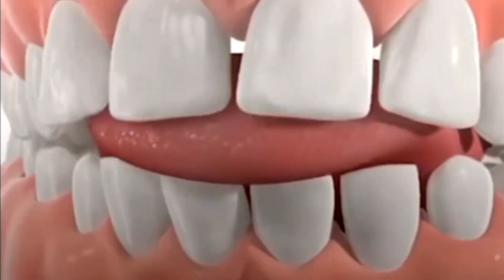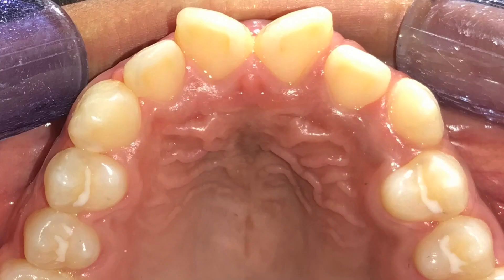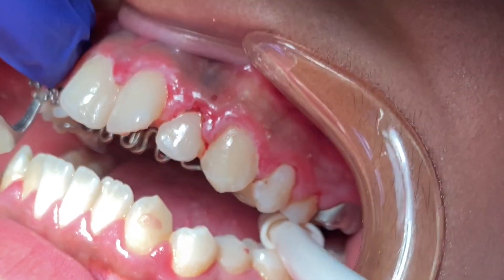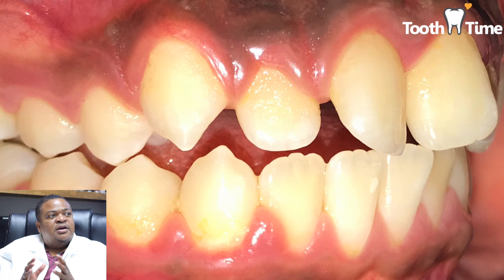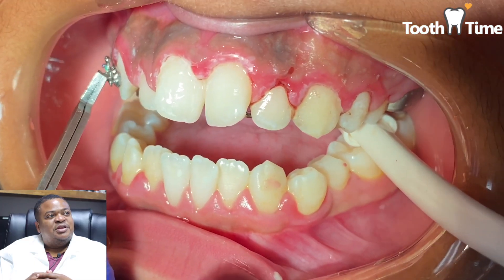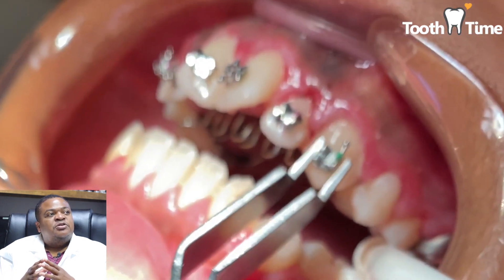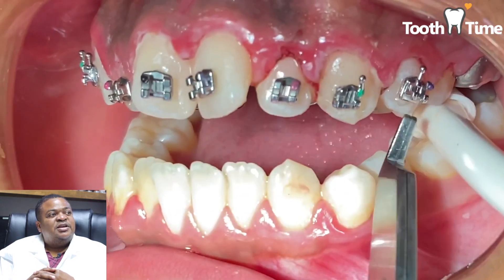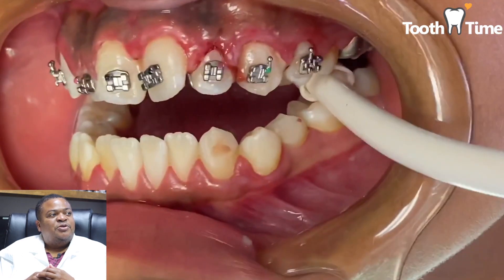Dental Braces: Tongue Crib + RPE - Tooth Time New Braunfels Texas Orthodontics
This are called Tongue Tamers and they are using to fight Tongue Thursting?

What is Tongue Thrusting?
Tongue thrusting, is the habit of placing the tongue in the wrong position during swallowing, either too far forward or to the sides. It is estimated that every 24 hours you swallow a total of 1,200 to 2,000 times, with about four pounds of pressure per swallow. This constant pressure of the tongue will force the teeth and arches out of alignment. In addition the pressure exerted while swallowing, nervous thrusting also pushes the tongue against the teeth while it is at rest. This is an involuntary, subconscious habit that is difficult to correct.

What are the Consequences to Tongue Thrusting?
The force of the tongue against the teeth is an important factor in contributing to malformation (“bad bite”). Many orthodontists have had the discouraging experience of completing dental treament, with great results, only to discover that the patient had a tongue thrust swallowing pattern. This continual pattern will push the teeth
out of alignment and reverse the orthodontic work.

Tongue Tamers

Tongue Tamers or Tongue Reminders are usually used behind your front four teeth. They look like mini spikes that help to train and remind your tongue to use the roof of your mouth to swallow instead of pushing against your teeth.

Common Problems
Because they are there to help remind your tongue to stay away from your front teeth, your tongue may feel sore or “raw” when you first get your Tongue Tamers. This is common in the first few weeks. A warm salt water rinse using one tablespoon of salt to one cup of warm water and rinsing for 1­2 minutes will help alleviate initial discomfort.
Tongue tamers are smaller than your orthodontic brackets. Just like orthodontic brackets, you must be careful with what you eat. It is not uncommon for them to be accidentally swallowed as they are not attached to a wire, but bonded to the tooth. This is OK and will not hurt you. Let our office know before you next appointment that it will need to be re­bonded at your next visit.

🦷 ToothTime Family Dentistry Oral Health Products: